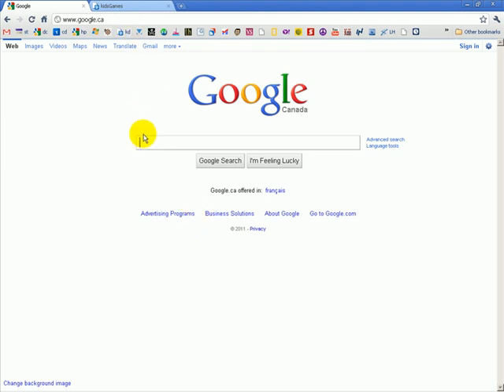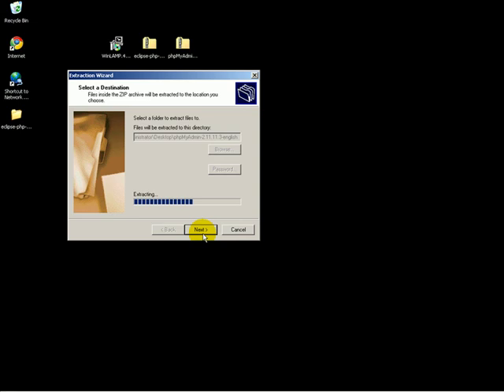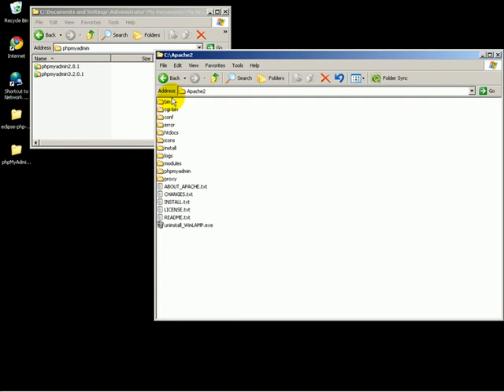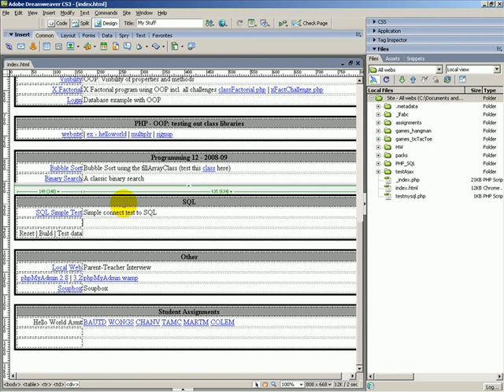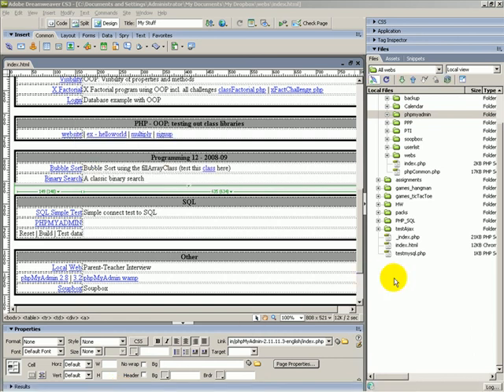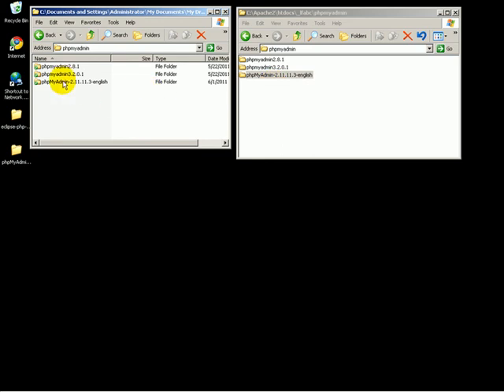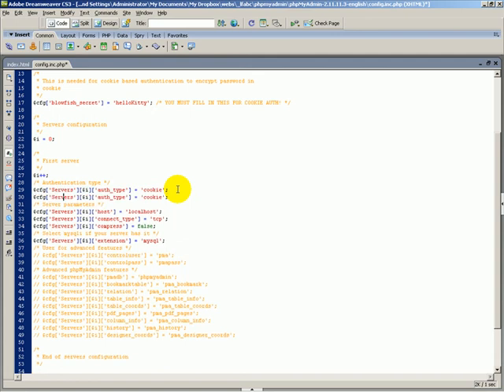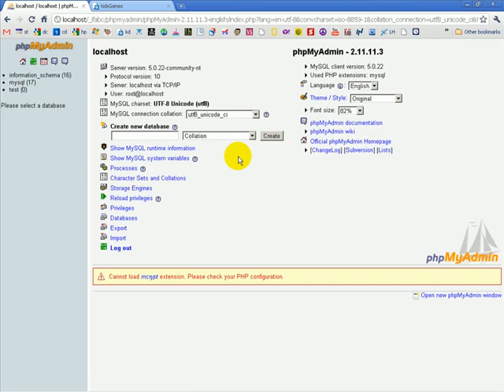Introduction to SQL Databases 2-02